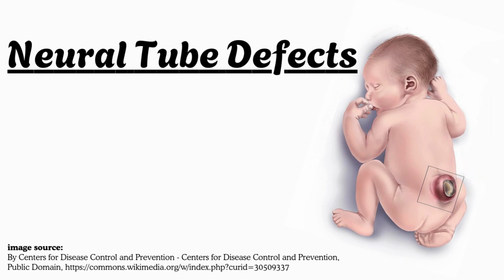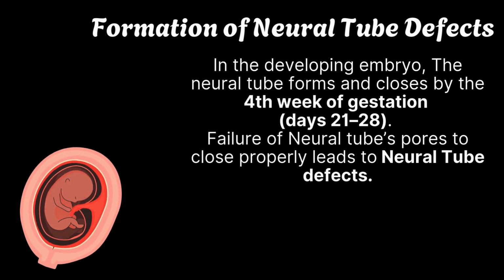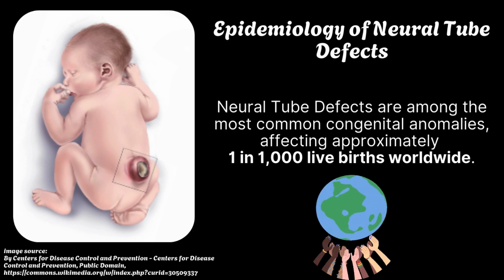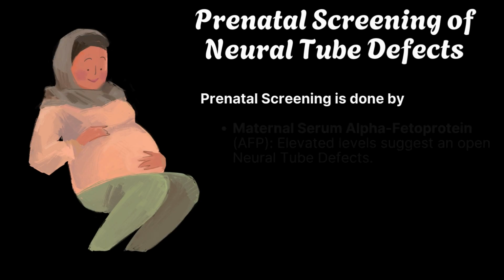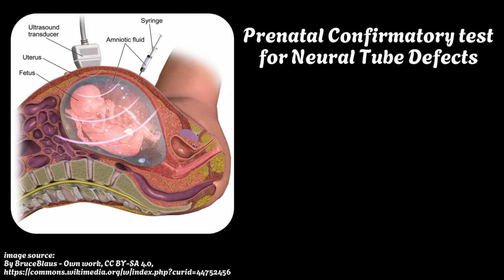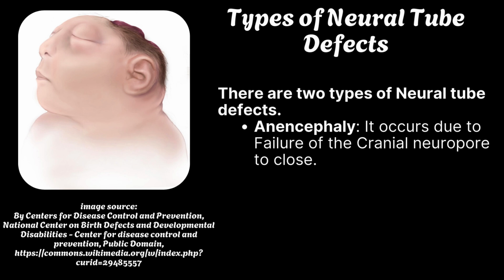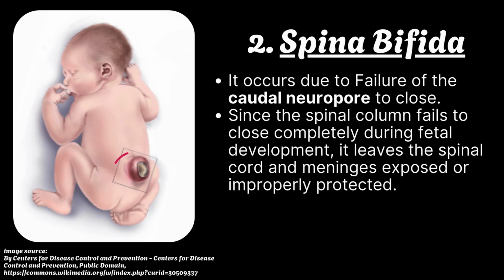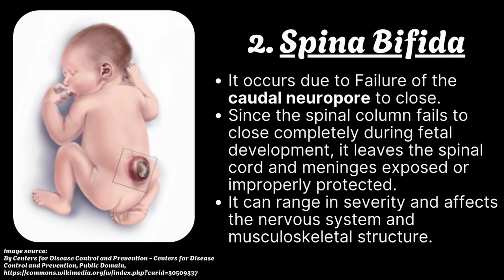Neural Tube Defects in Newborns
In this detailed video, we explore Neural Tube Defects (NTDs)—a critical topic in neurology and embryology. Learn about:
🔹 The embryological development of the neural tube.
🔹 Types of NTDs, including spina bifida, anencephaly, and encephalocele.
🔹 Causes and risk factors, such as folic acid deficiency and genetic predisposition.
🔹 Diagnostic methods, including prenatal screening and imaging.
🔹 Preventative measures, with an emphasis on folic acid supplementation.
🔹 Clinical presentations and management strategies.

This comprehensive lecture is designed for medical students, healthcare professionals, and anyone interested in understanding these congenital conditions.